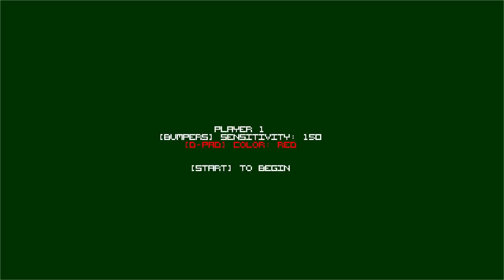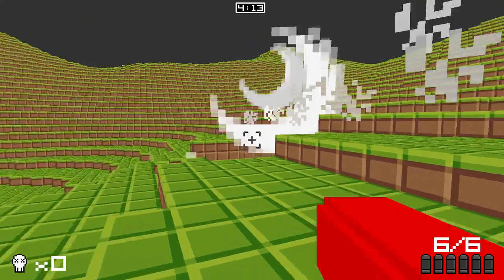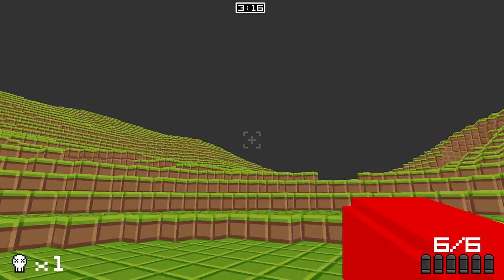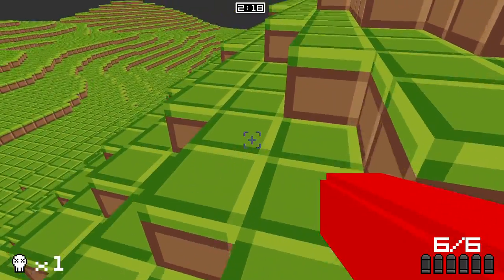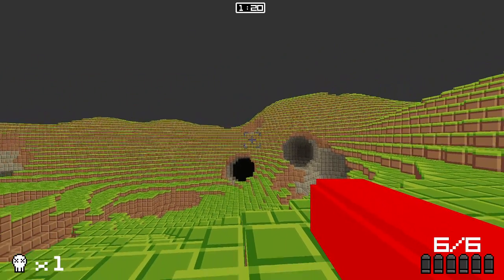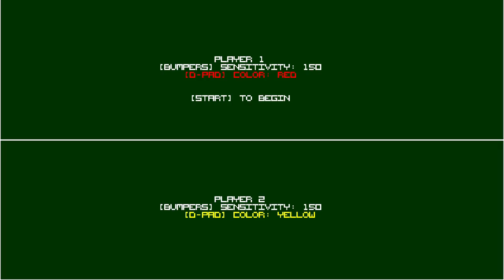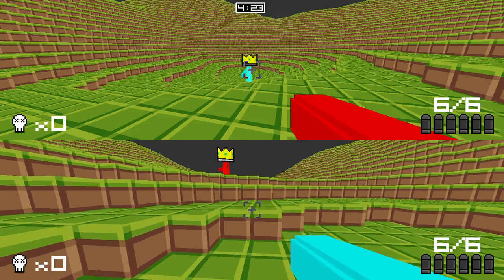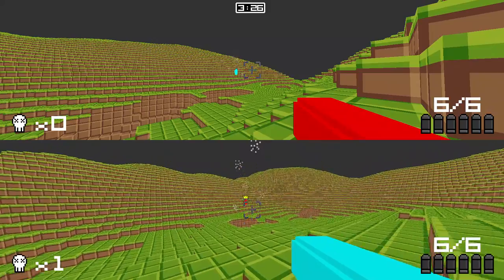Bazooka Palooza - Commentary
Here I explain all the features of Bazooka Palooza, a game that I made on top of an application I made called Simple Miner. It's a 4-player death match using bazookas!